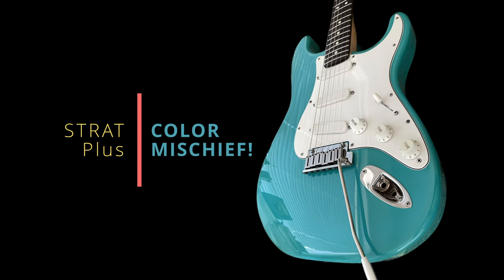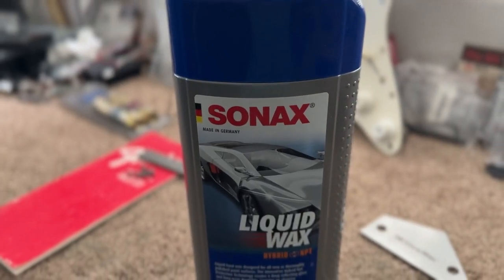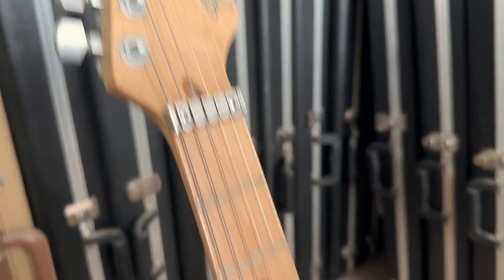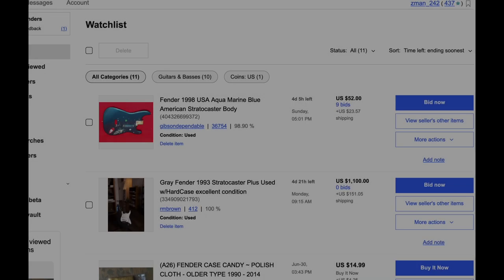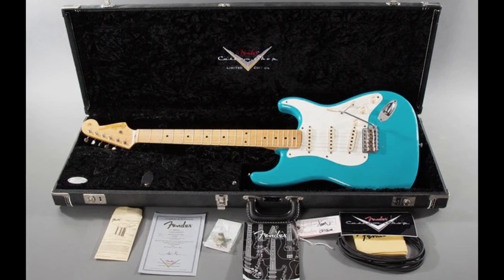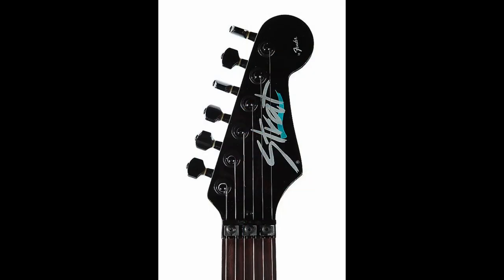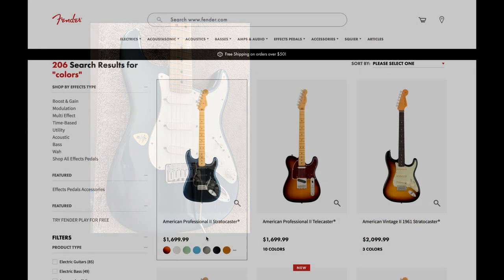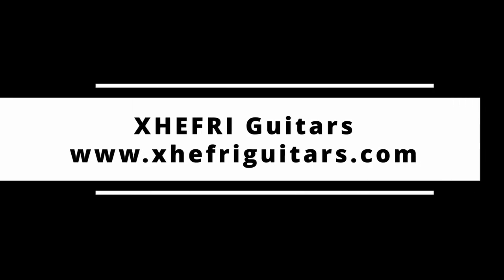STRAT PLUS GUITARS - COLOR MISCHIEF! Rare color confusion over the Ice Blue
This video share about how people, such as myself, create color confusion when talking about guitar colors. What is it, Taos Turquoises, Ice Blue, Miami Blue. What about Bahama Green and Surf Green?

(Lace Sensors, Eric Clapton, Jeff Beck, guitar, Custom Guitar, Custom Shop, Black Strat, Rare Colors, Taos Turquoise, Ice Blue, Miami Blue, Stratocaster Plus, Fender guitars, Vintage Guitars, Vintage, Surf Green,  Bahama Green, Graffiti Yellow, )